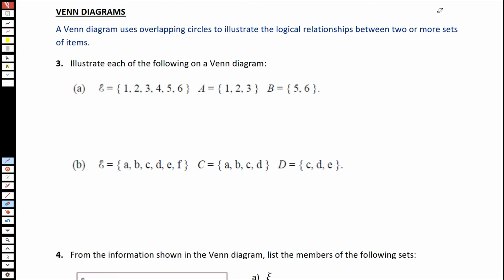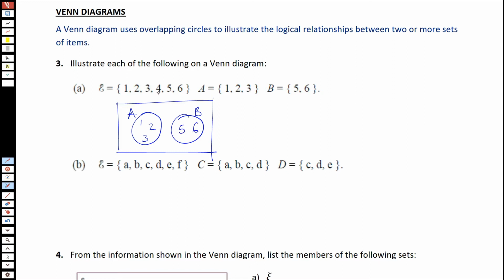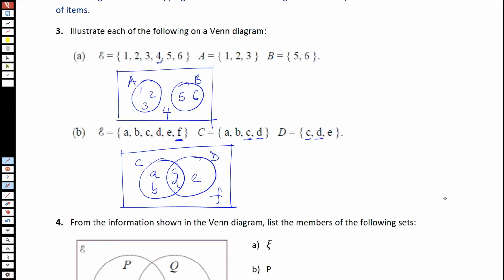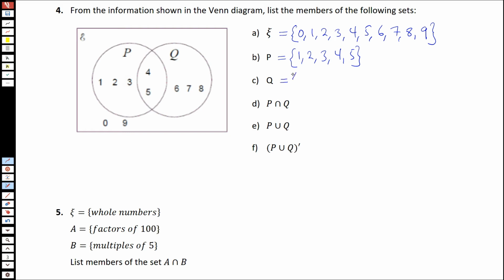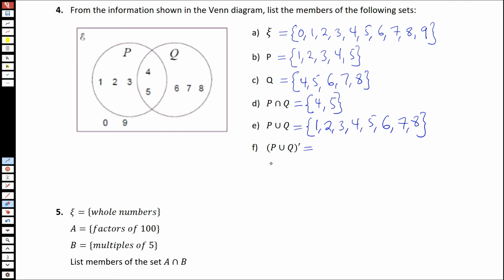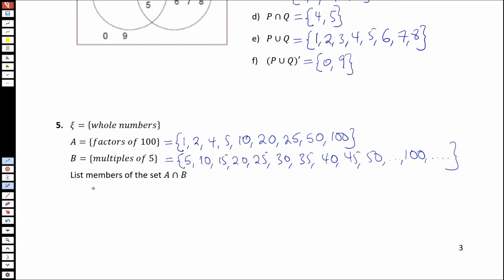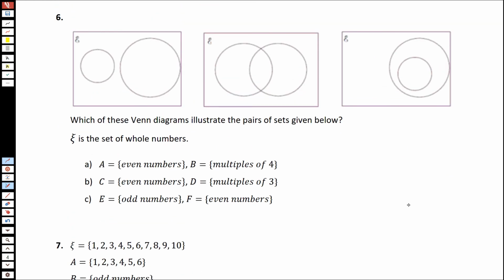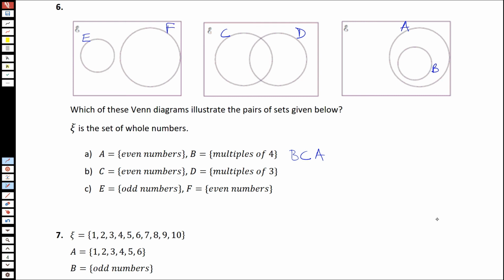Set Language and Notation (3 of 5)